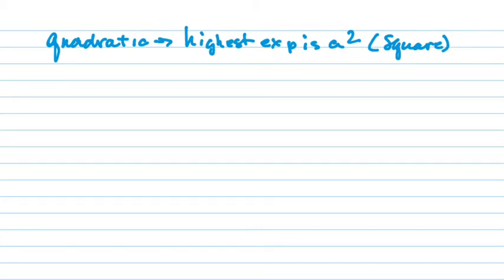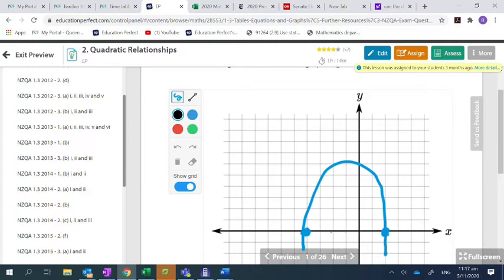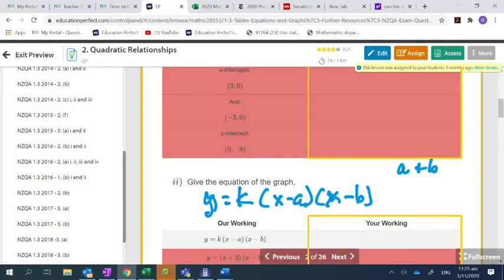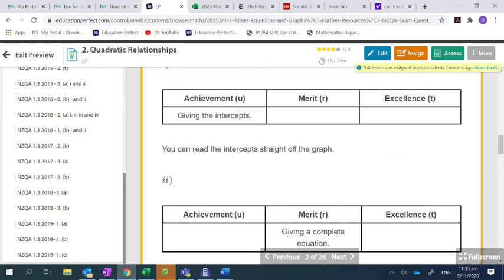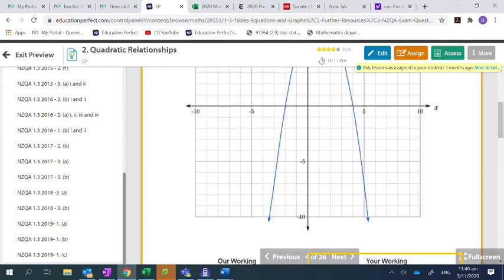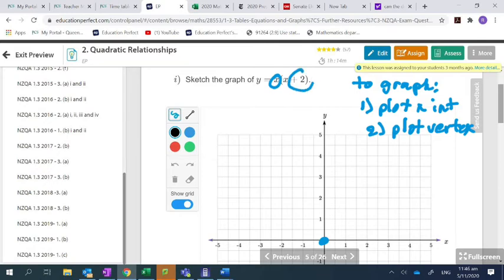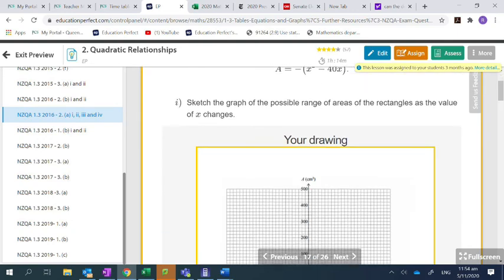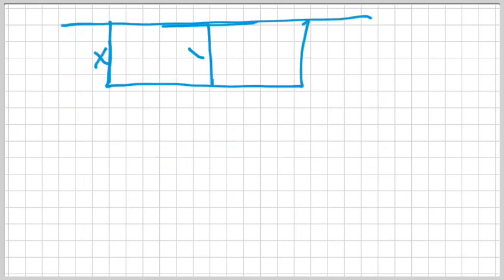2020 year 11 maths-quadratic revision